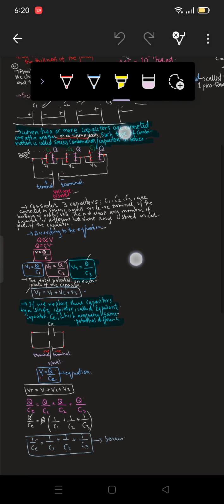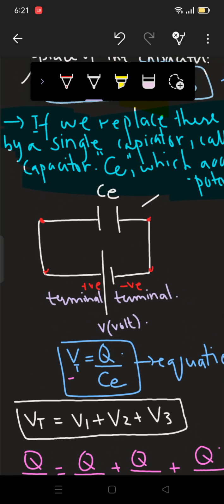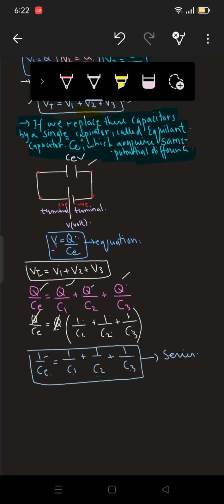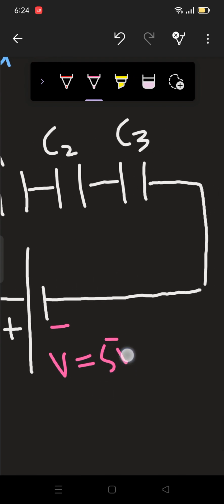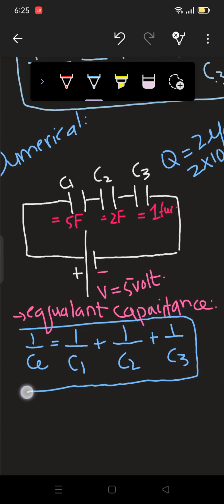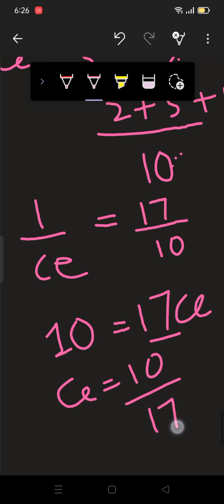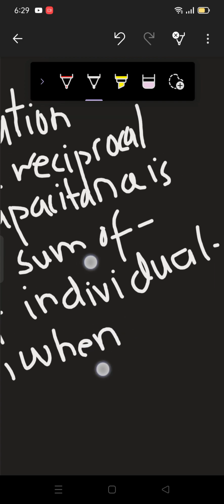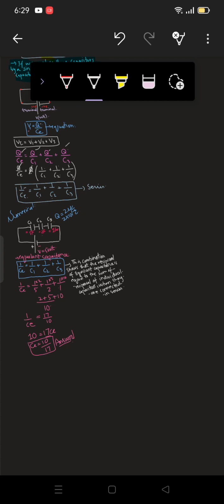EQUIVALENT CAPACITANCE IN SERIES NUMERICAL || CAPACITORS || PHYSICS || LEVEL 11, 12 || ECAT || MDCAT